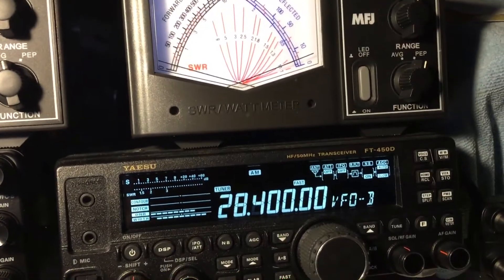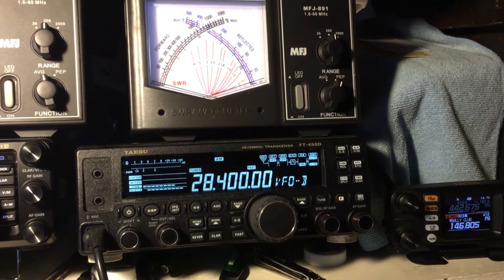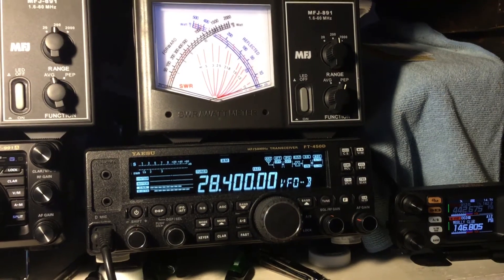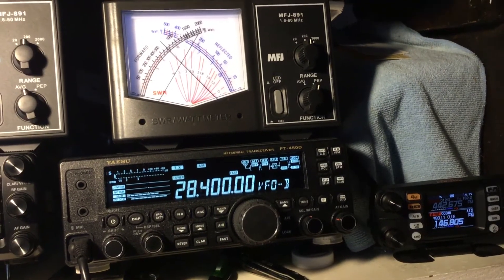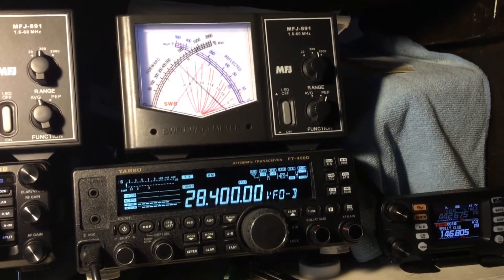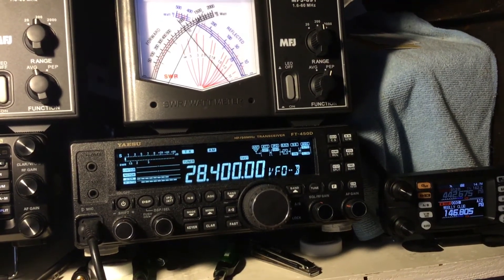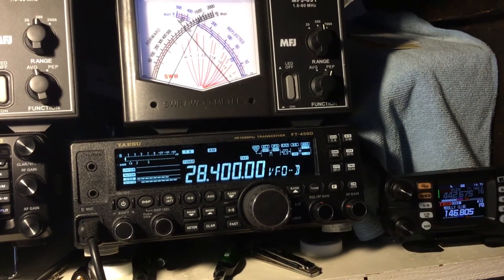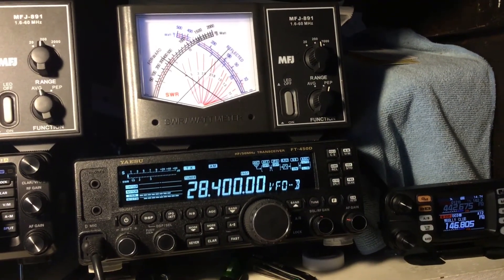YAESU FT-450D AM POWER Higher Than Factory specifications.￼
My YAESU FT-450D Is putting out up to 80Watts on AM. This is not supposed to be happening. As far as I know. I did the mars mod on this radio but I did not check the output power before I did the modification. So maybe the Mars modification is the reason my radio is making 40 watts and swinging out to 80watts.
I don’t know. If somebody has the answer to this please comment. Thank you, this is Lenny, N8XLQ, Huron Ohio EN square 81￼￼.